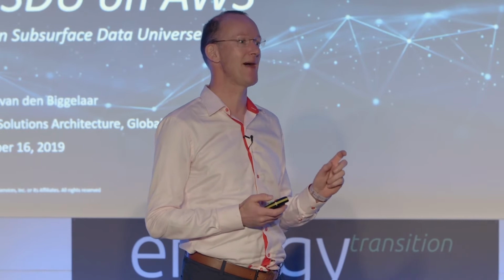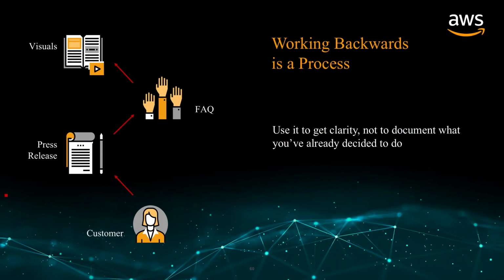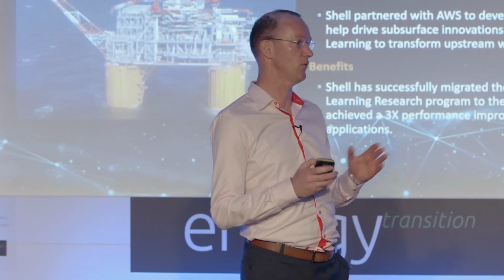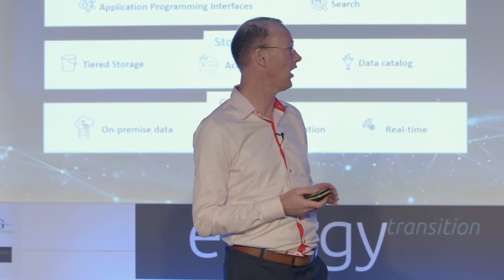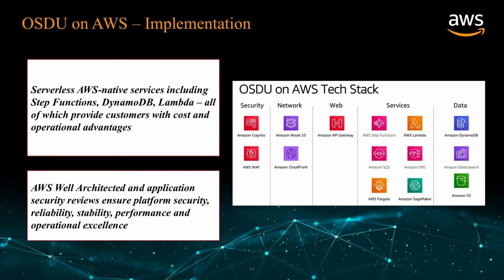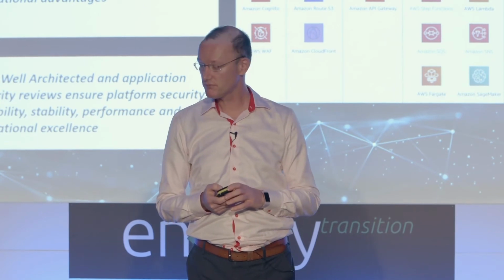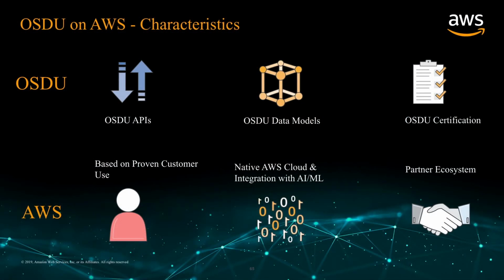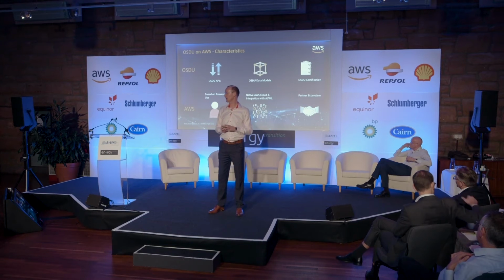Koen Biggelaar - AWS Open Data Initiative or OSDU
AWS Open Data Initiative or OSDU. A Digitalisation Session talk given by Koen van den Biggelaar, Sr. Mgr, Solutions Architecture, AWS at the 2019 AAPG Energy Transition Forum in Edinburgh, United Kingdom.

Alternative O-SDU as an example of new tools to foster cross domain, cross enterprise data exchange.